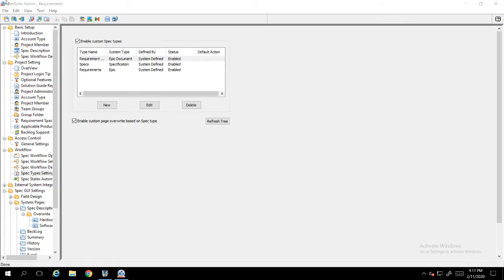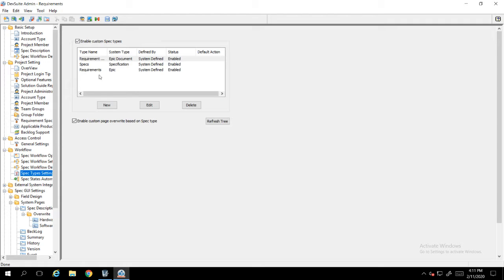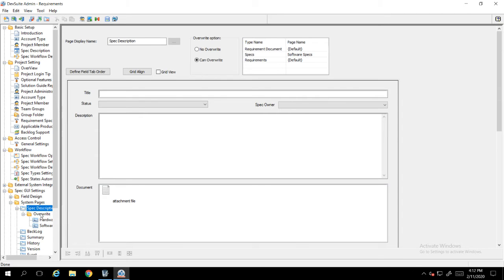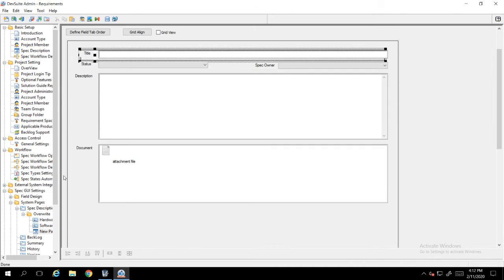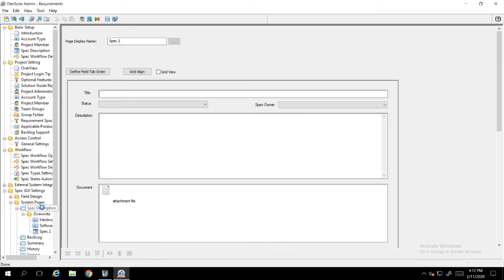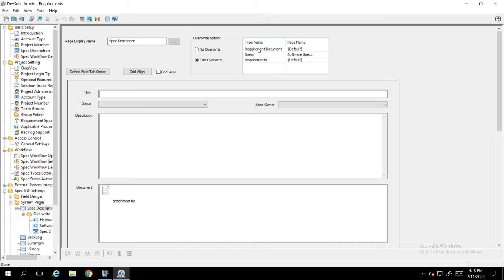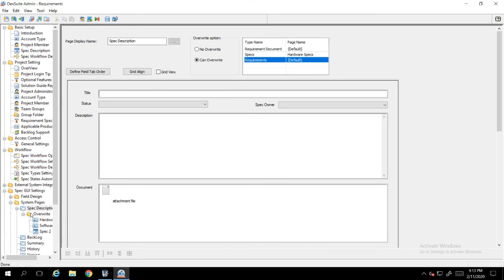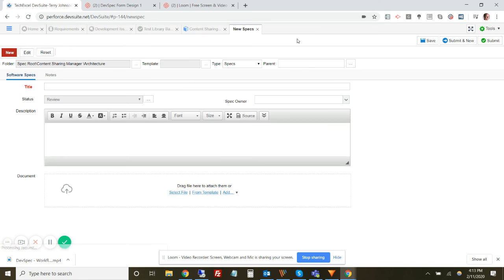DevSpec Form Design - Part 2